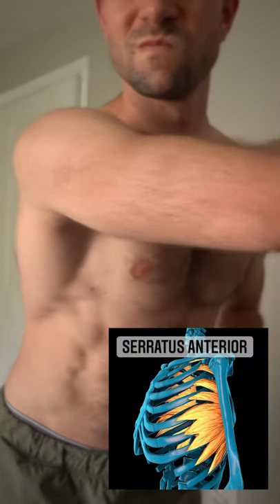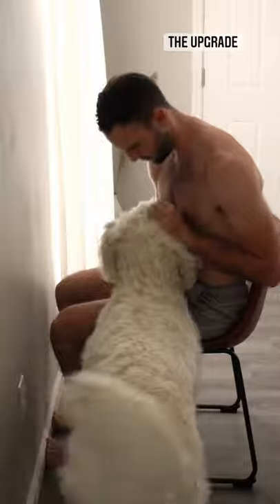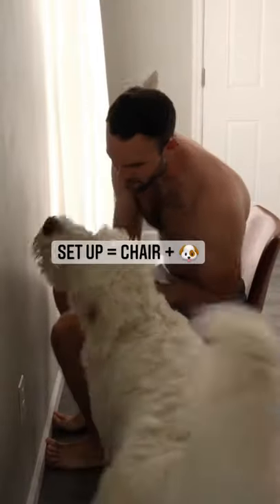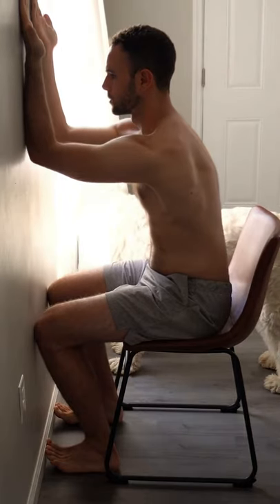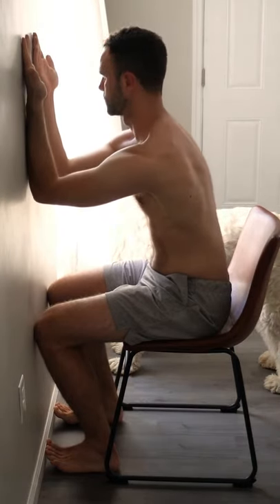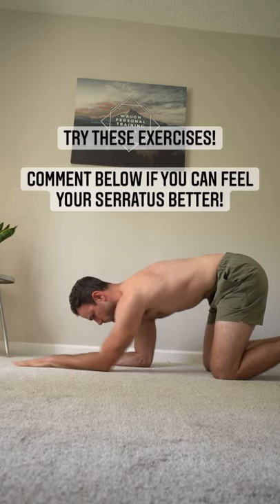Avoid These Serratus Anterior Mistakes!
🔍 Find Your Serratus! ⬇️

The serratus is a key muscle for shoulder health, postural positioning, and proper scapular movement.

That said, it can be annoyingly difficult to find 🥲

So PTs and movement professionals throw these wall slide exercises to “activate” the muscle

But unfortunately, let their client or patient butcher the movement by…

1) Extending the low back and posteriorly orienting the ribcage

Or

2) Not finding true scapular protraction (lots of upper traps or pecs kicking in)

So we create some constraints that prevent either of these errors from happening shown in the reel

These variations maybe right for you if...

1) You struggle to activate your serratus muscle
2) You have crappy scapular movement
3) You have scapular winging

See posture and mobility results in as little as 7 days with the FREE Posture and Mobility Program!

Get a FREE posture and movement assessment and invitation to my online injury rehab and training:

👋  SOCIAL MEDIA  👋